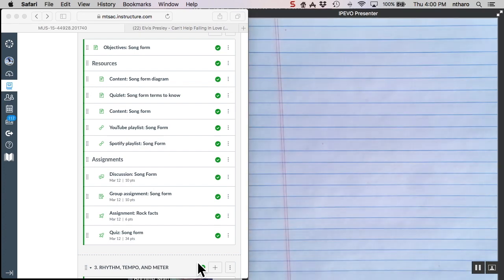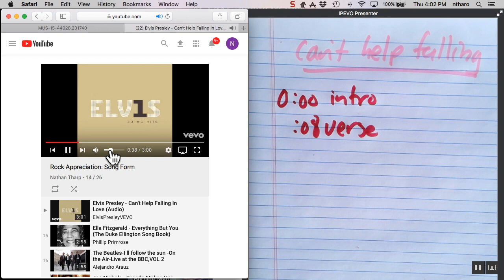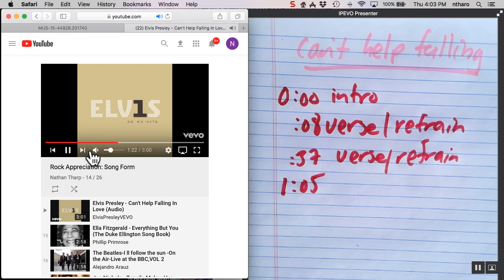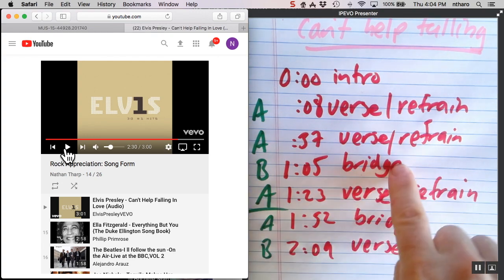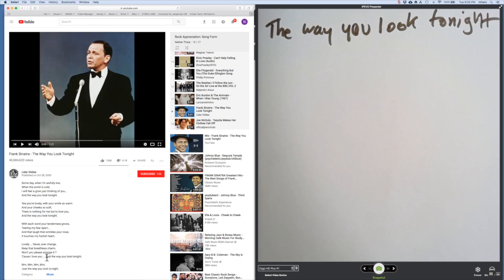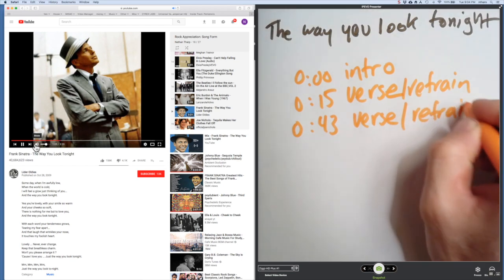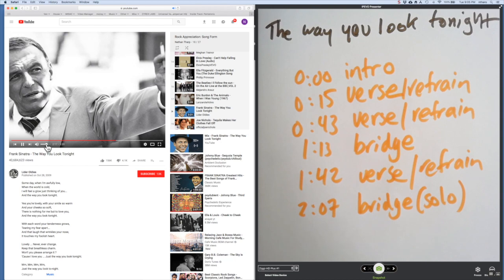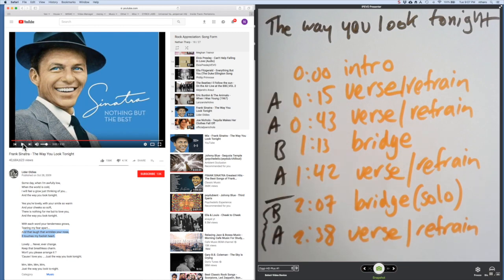Song form: Verse/refrain examples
How to analyze a verse/refrain song